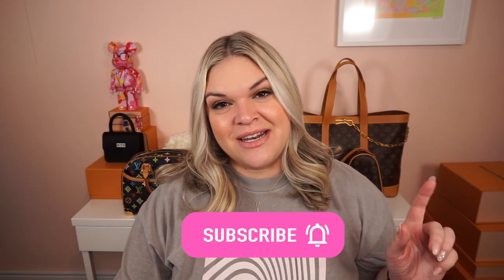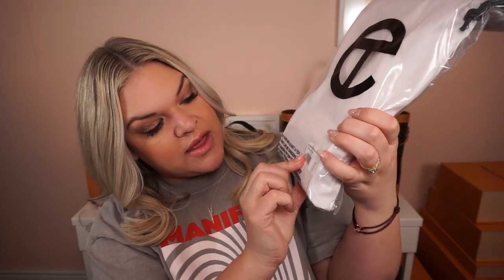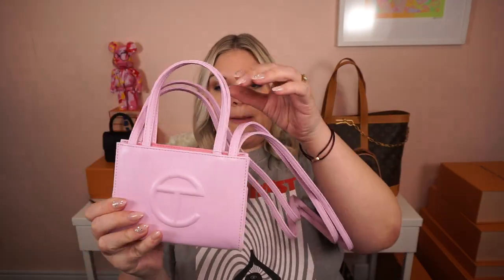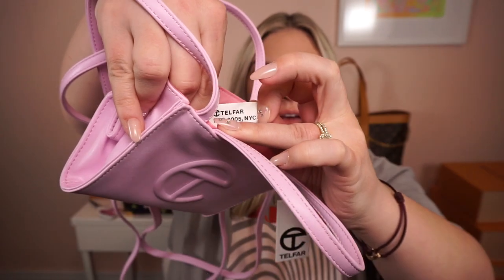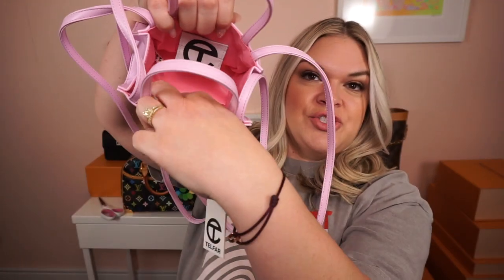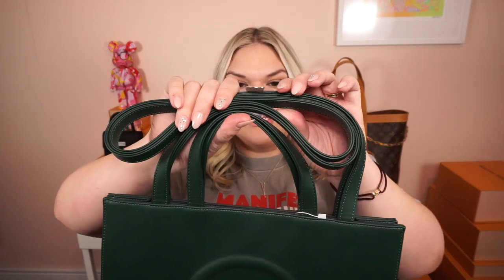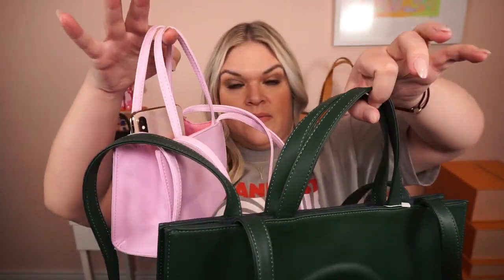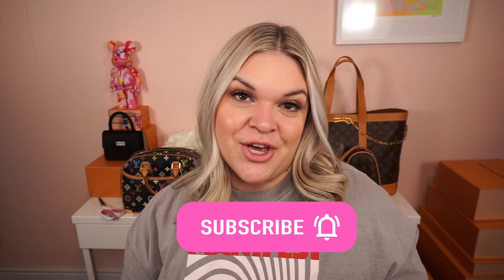Telfar Bag Unboxing & First Impressions, Small vs Medium Comparison | Part 2 | Rachel Went Shopping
𝐻𝒾 𝒢𝓊𝓎𝓈! In this video, I will be unboxing a small Telfar bag and a medium Telfar bag and giving you my first impressions. I will also do a quick Small vs Medium Telfar bag comparison. Let me know down below in the comments if you have any questions or want to see anything else about Telfar.

𝒞𝒽𝒶𝓅𝓉𝑒𝓇𝓈:
0:00 Intro
0:51 Quick Telfar Shopping Bag Summary
1:47 How I got my Telfar Bag
2:42 Small Telfar Bag Unboxing
9:23 What fits inside the small Telfar bag
10:43 Small Telfar bag Cons
11:56 Medium Telfar Bag Unboxing
15:07 Small vs Medium Telfar bag comparison
17:36 Medium Telfar bag thoughts
17:53 Vegan Leather Pros

𝐸𝓆𝒾𝓅𝓂𝑒𝓃𝓉
LED Lighting Kit
Light Boxes

**All opinions are my own. Some of the images featured in this video were found on Google, Instagram, or the 𝒯𝑒𝓁𝒻𝒶𝓇 website. I do not claim to own any of the image(s).**